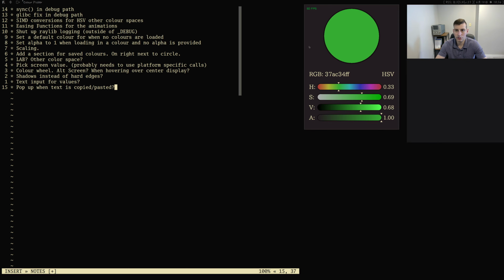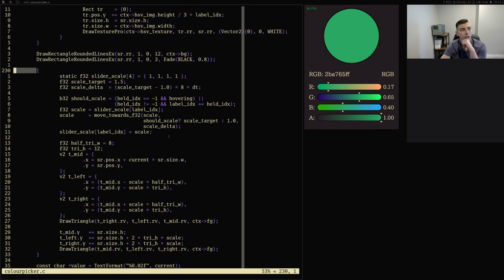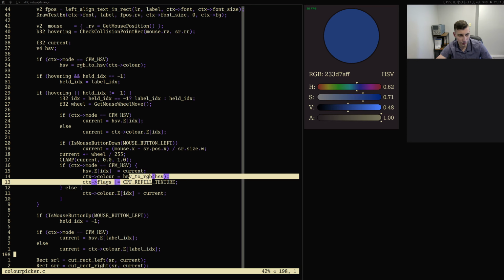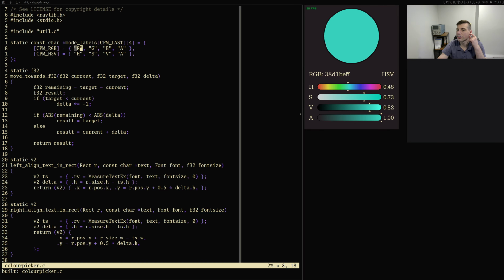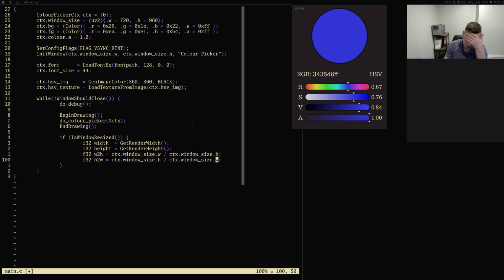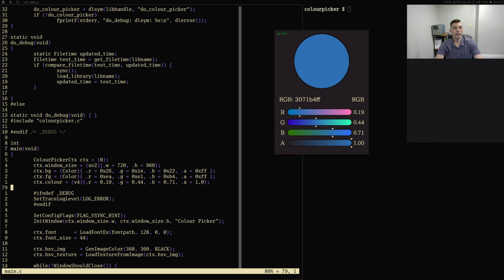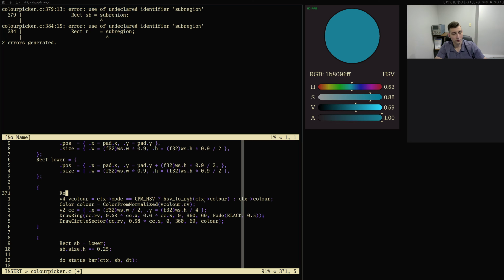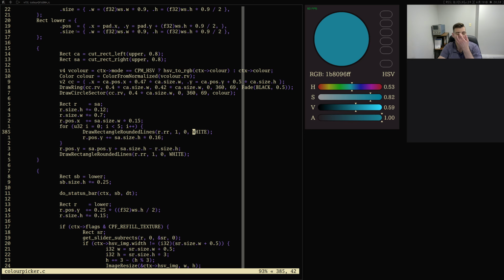Colour Picker (Part 6)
Cleaning up some debug code, testing options to fix the rounding error from back and forth HSV to RGB conversions, failing at math, finding a layout for a saved colour push buffer.